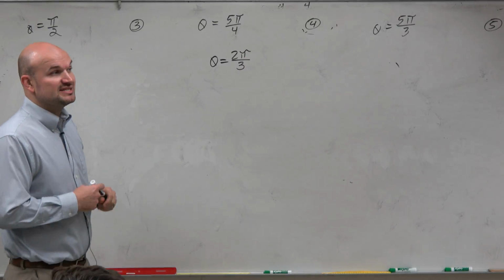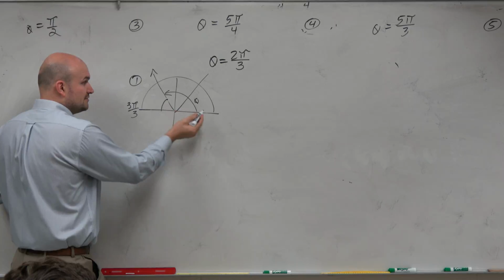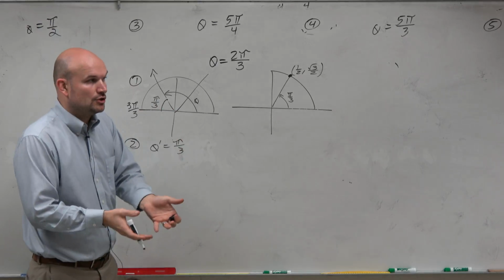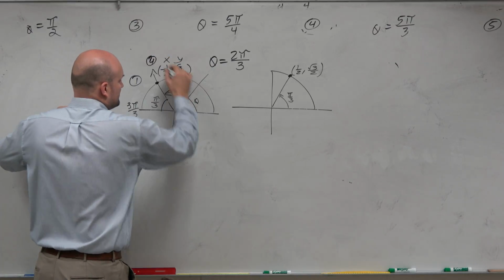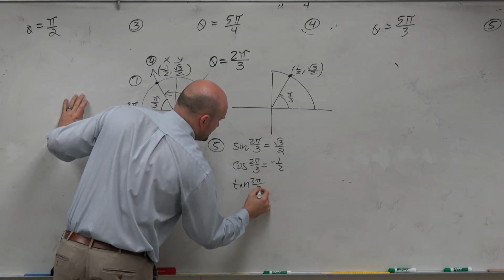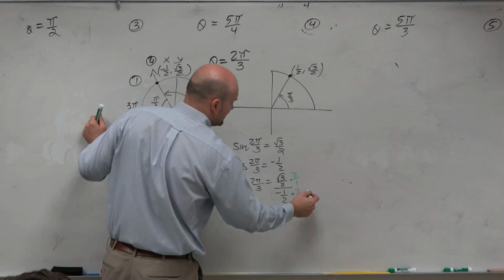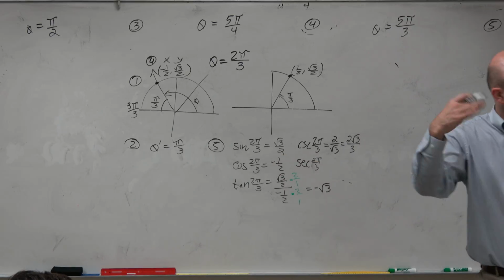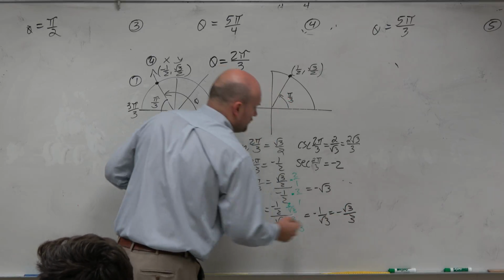Evaluate Sine Cosine Tangent Secant Cosecant Cotangent Fast